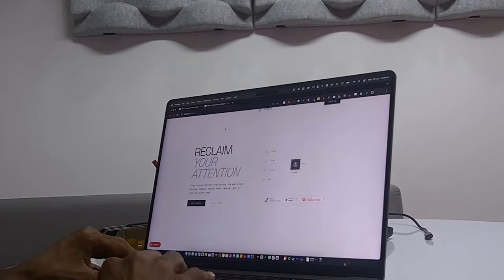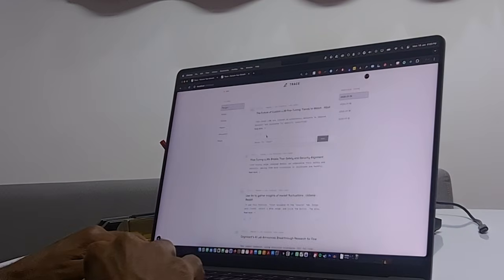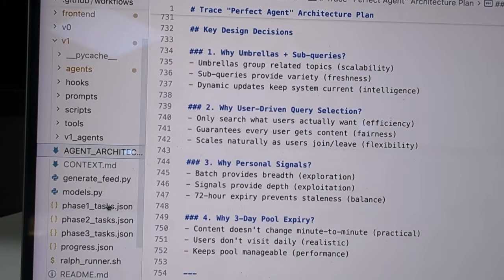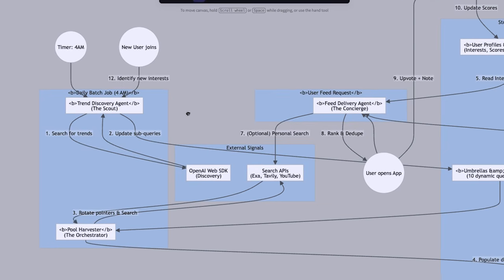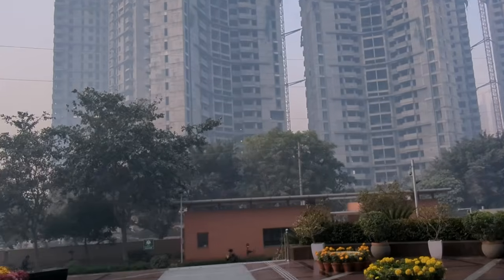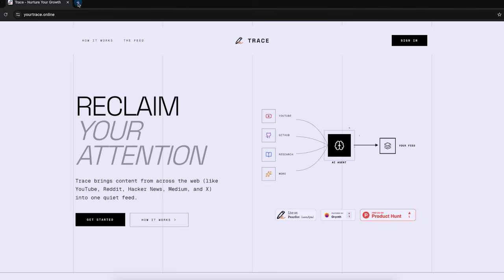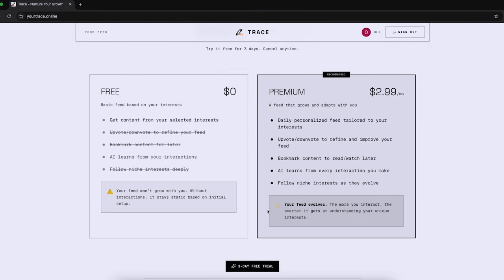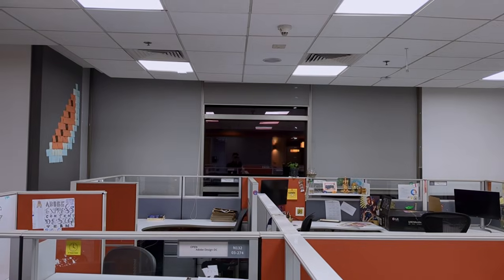Building a Solo Startup After Work (Office Day Vlog)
Just a normal workday in Noida.
Office hours, some coding, coffee breaks, and a bit of time thinking about a side project I’ve been building called Trace.

👨‍💻 Role: Design Engineer @ Adobe
📍 Office: Noida, India